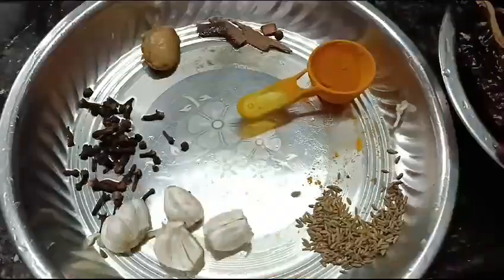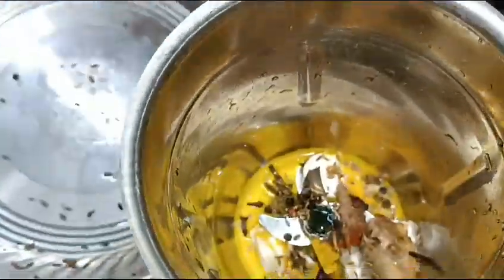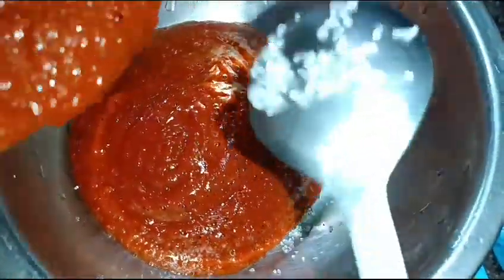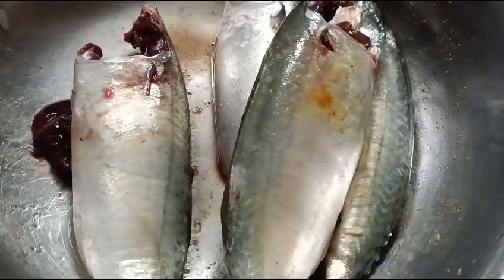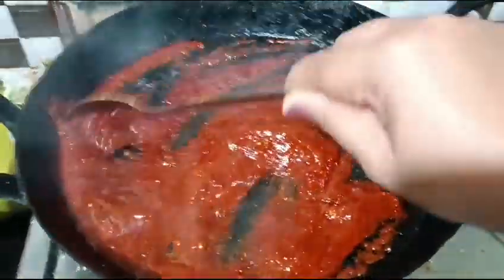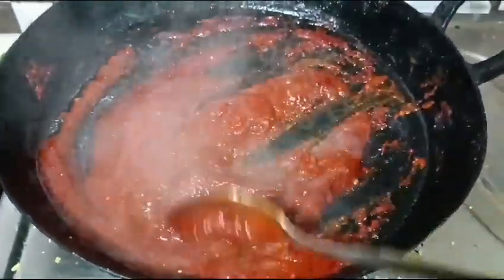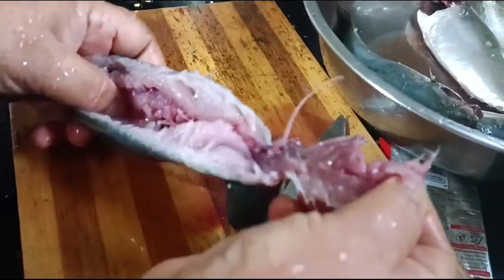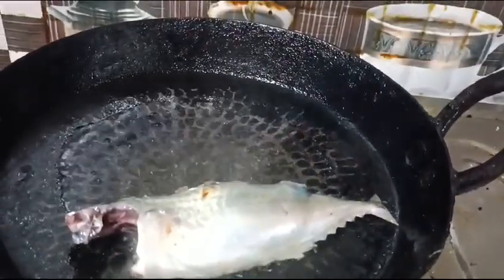GOAN MACKEREL RECHEADO / RECHEADO MASALA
Video from Maria Do Carmo Fernandes

ingredients
1 tsp cumin
1 tsp turmeric powder
10 cloves of garlic
1 small piece ginger
10 cloves
12 chillies red
vinegar as per taste